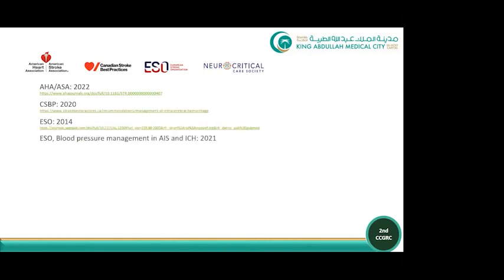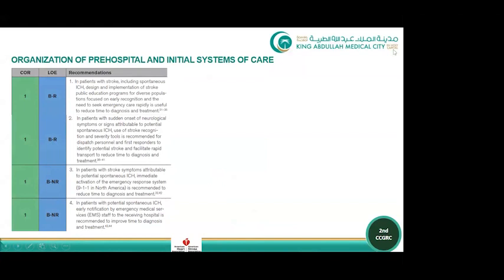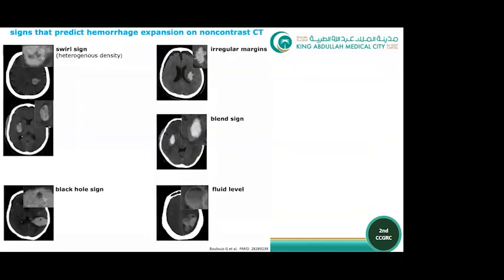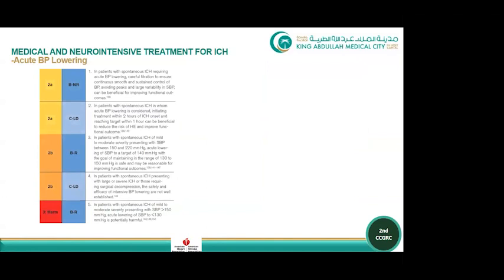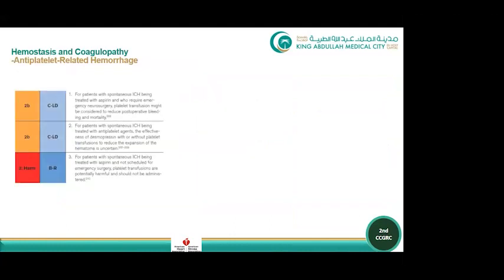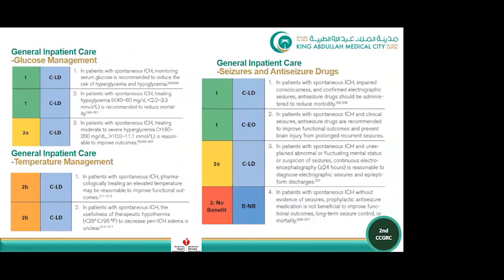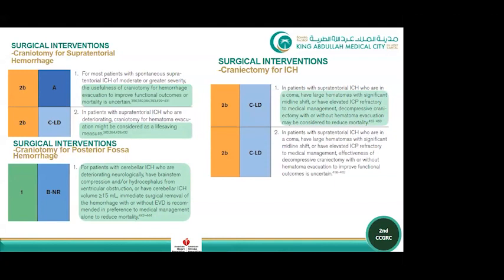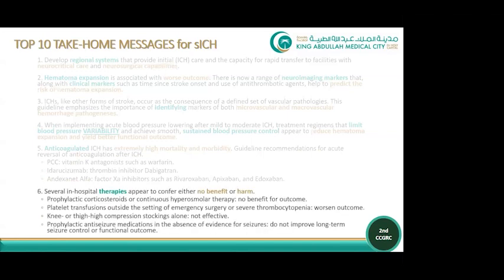Spontaneous ICH Guidelines Dr Jameel Rasheedi